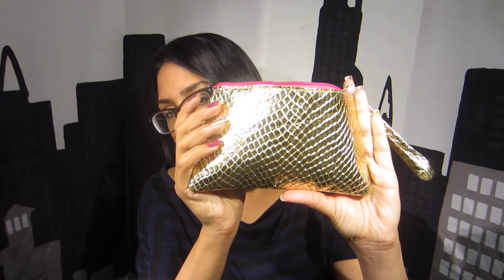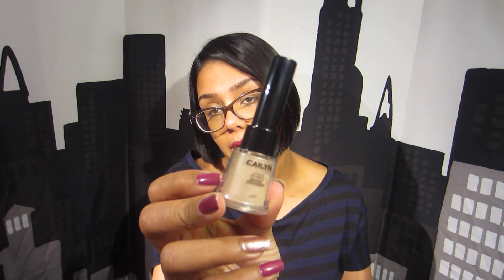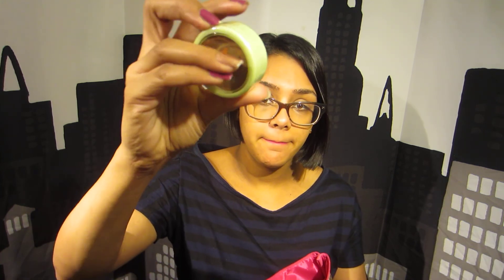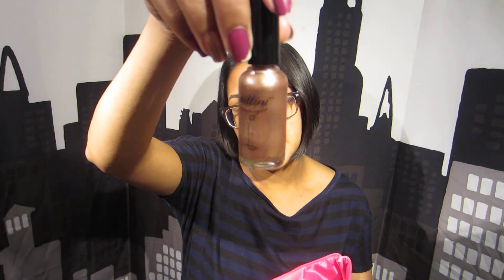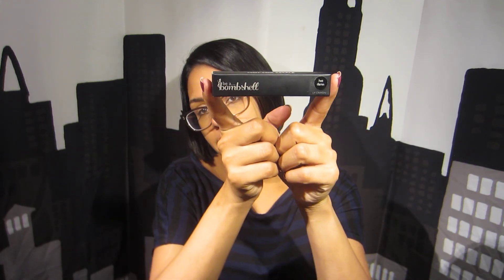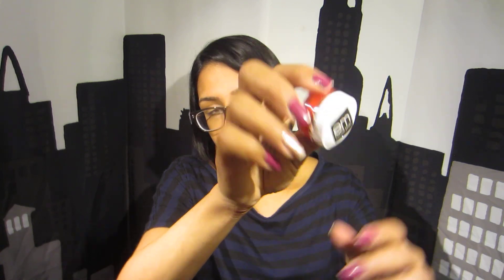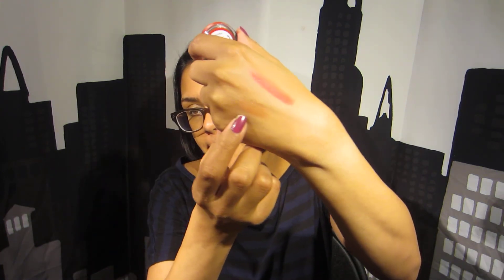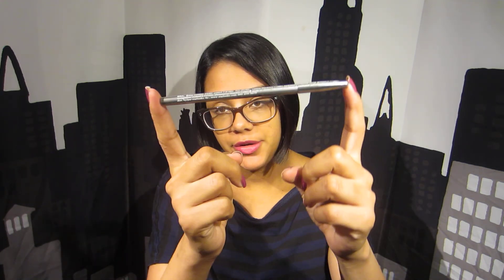November Ipsy Bag - Glam It Up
Visit My Sister's Ebay Store for Amazing Price on Popular Brands